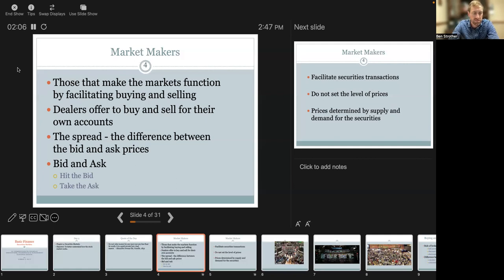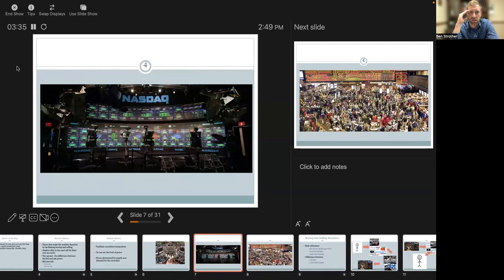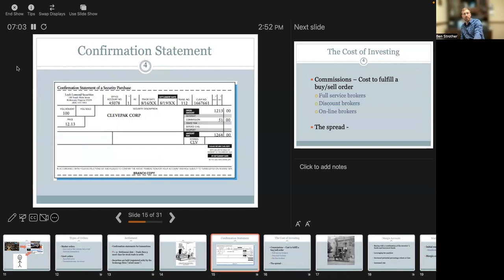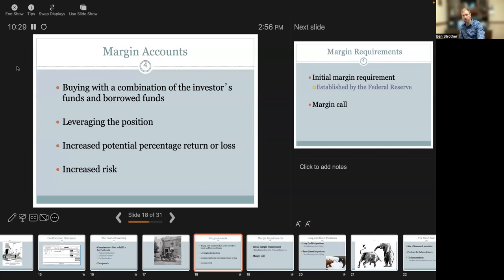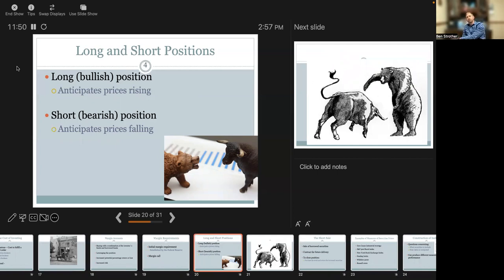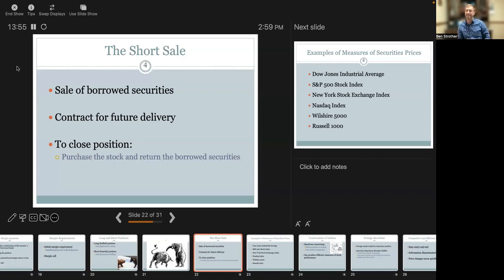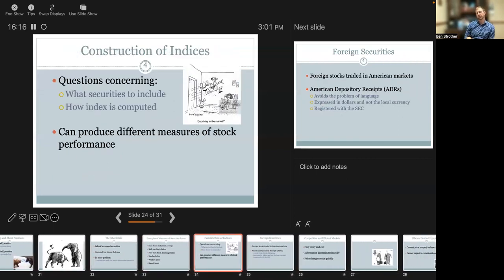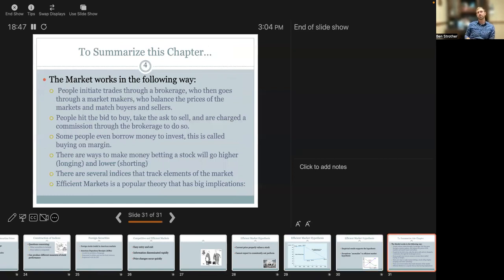Mini Lesson Markets